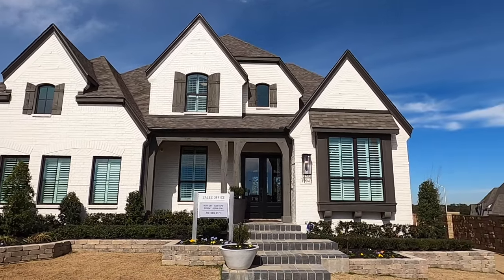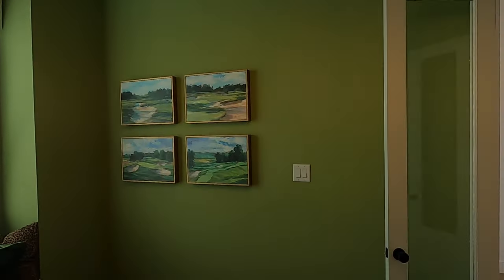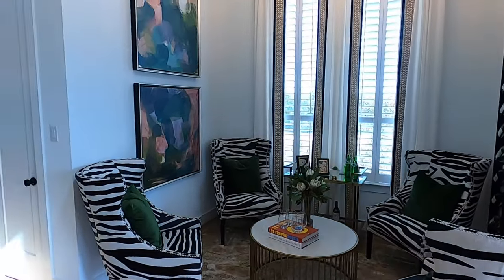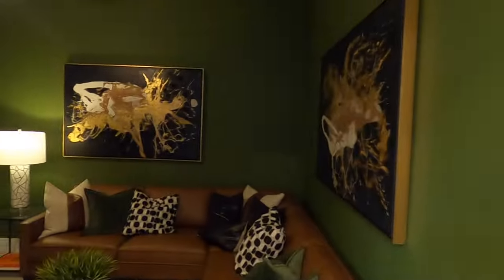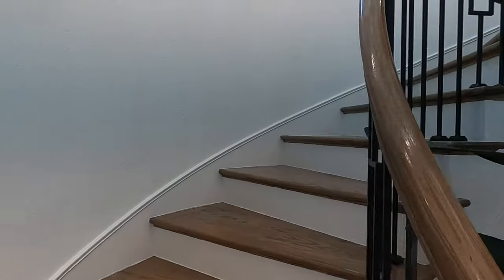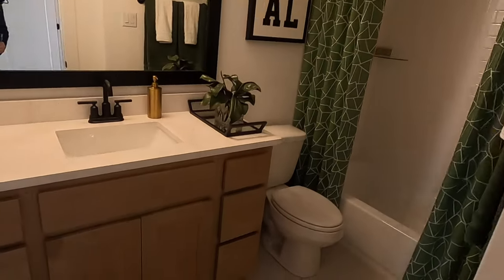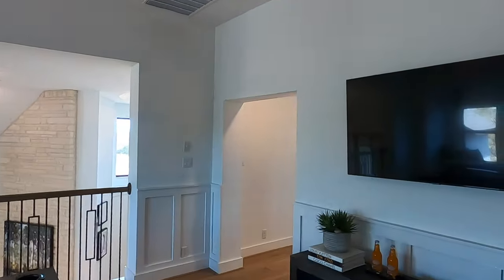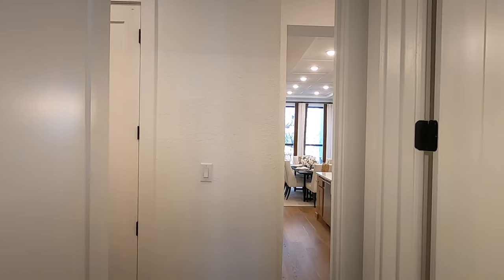New Construction, Highland Homes Model, Plan 223, New Braunfels Tx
Video tour of the new Highland Homes model in the Veramendi community near Downtown New Braunfels Tx. This plan is either a 4 or 5 bedroom home with 3748 Sq Ft, 3 car garage, 3.5 baths. plus office and lifestyle room. As of 6 Feb 2024 the base price is $767,990.